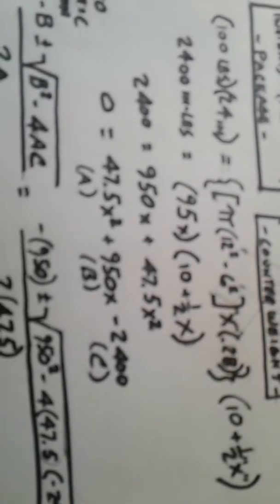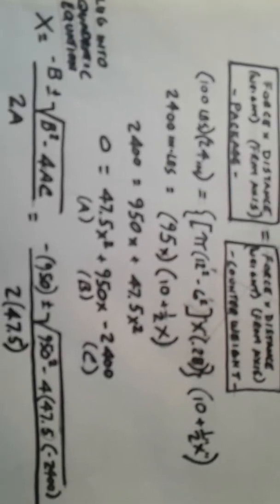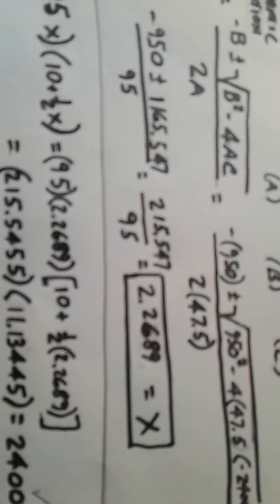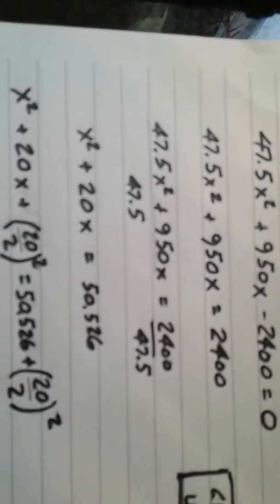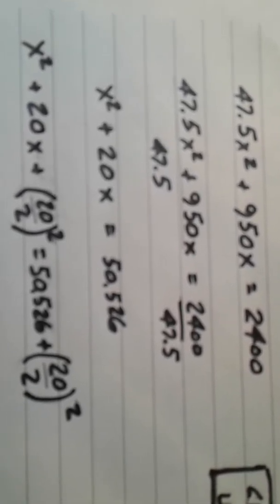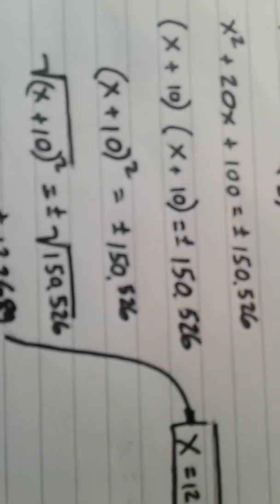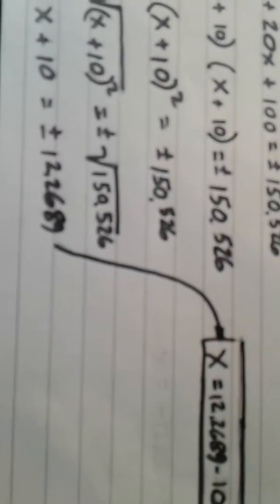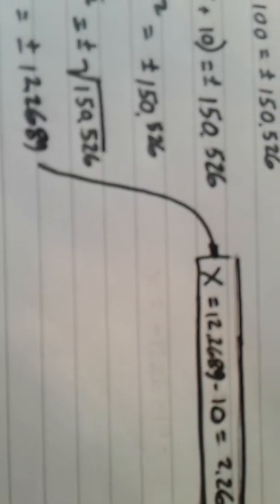Quadratic Word Story problem for Counterweight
Quadratic equation real life Application for Counterweight.

The Counterweight Outside Radius is  12 inches (given) and
Inside Radius is 6 inches (given).
I had to figure the Length of the Counterweight to balance new
customer package.